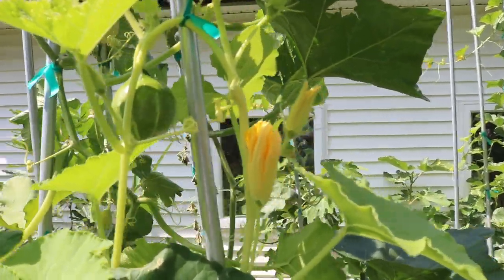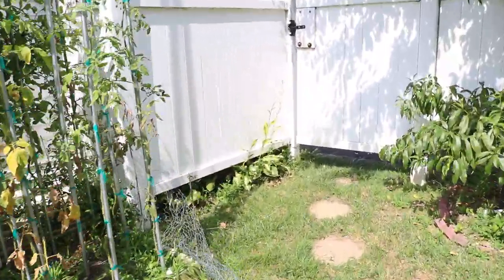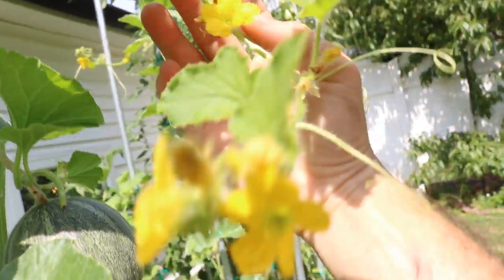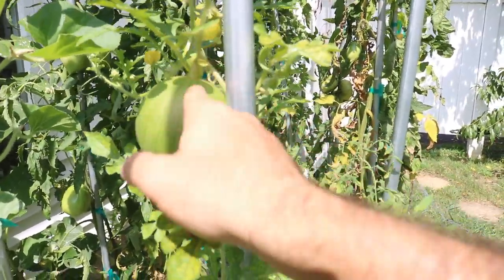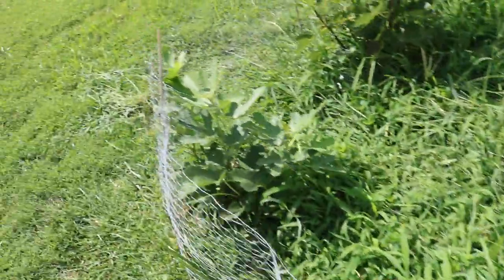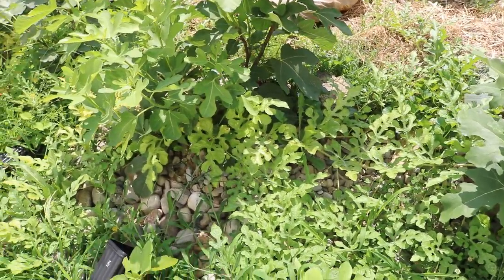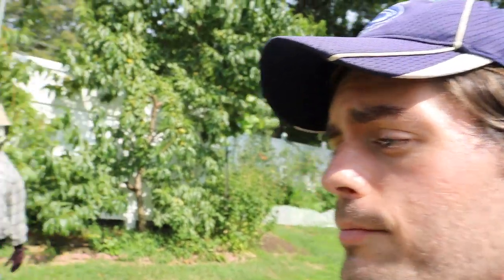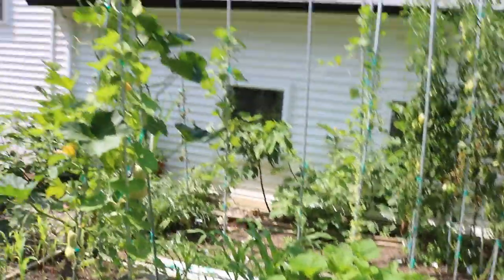Vertical vs Horizontal: Cantaloupe & Muskmelon Production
This video details my 2019 experiences growing different types of melons and squash when grown vertically or horizontally like you would normally see. I weigh the benefits and the negatives, talk about the cucumber beetle, pollination and issues you may run into along the way.

Our Shop!